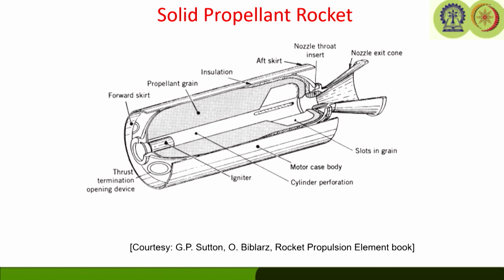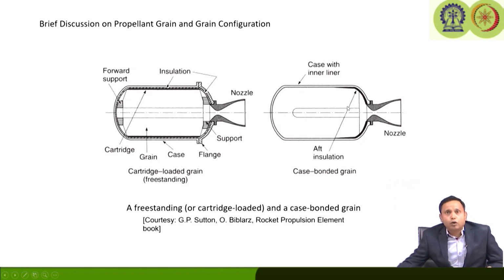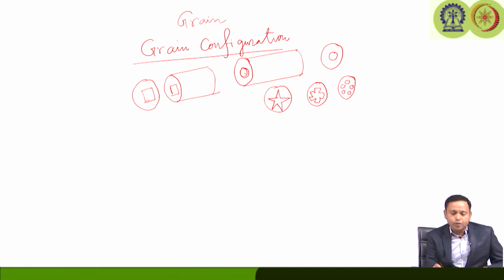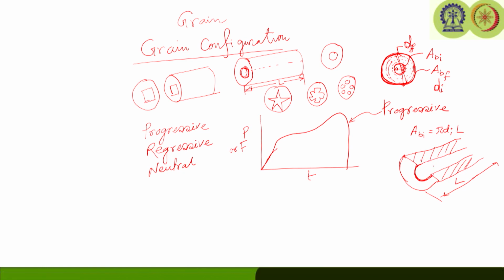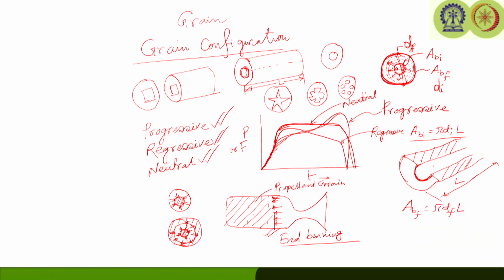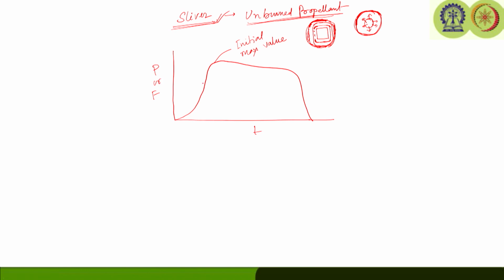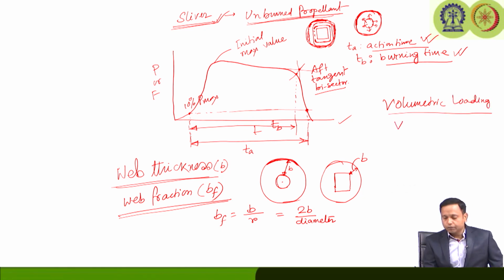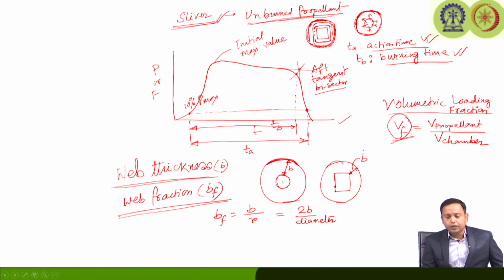Lec06: Solid Propellant Rocket-Brief Description